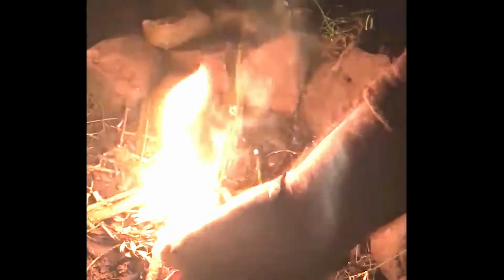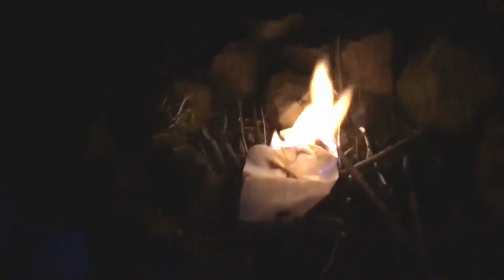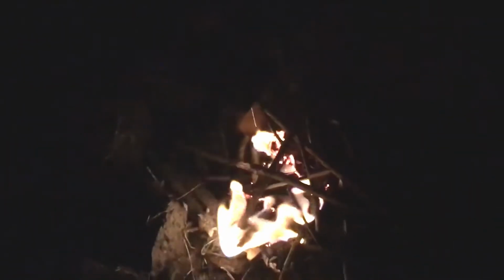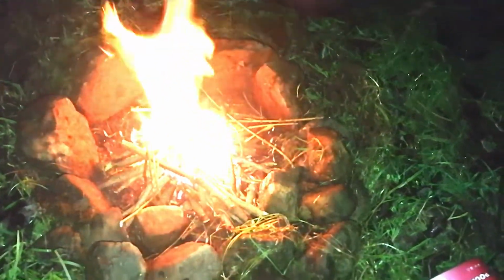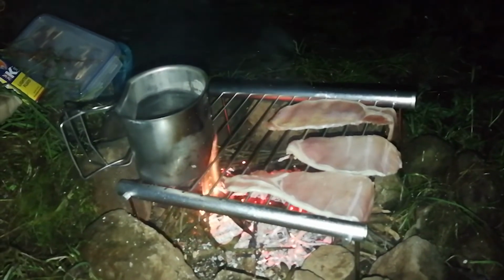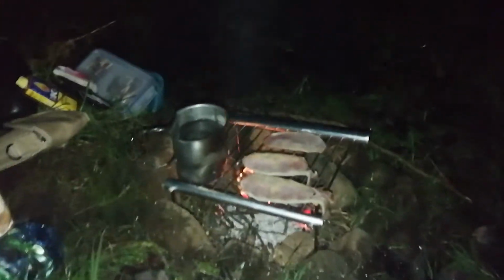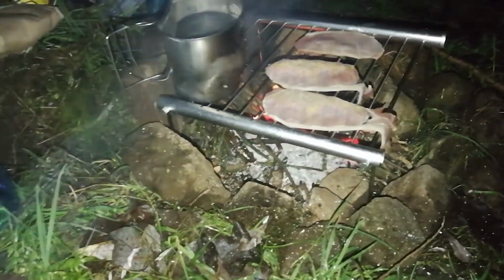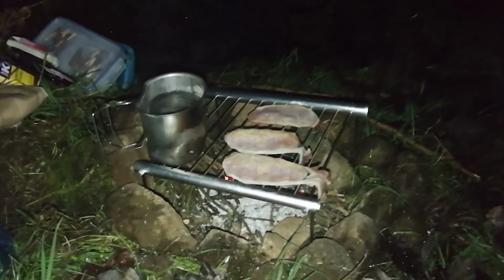Trying to make a Camp Fire - Camp Fires: Part One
In this video, Rich tries his hardest to make a camp fire! Needless to say it doesn't go well.
We're sorry about the darkness of the first few minutes of this video, it's just Rich trying to strike a fire with fire steel and the focus is more on what Mark is saying anyway. Also, it brightens up later on in the video.
We will revisit this in the next part on Camp Fires where Mark will show us the proper way to establish a camp fire.

They are both Englishmen who now live in Northern Ireland and met through their Irish wives who are long time friends. Mark has been Prepping for over ten years now, and introduced the idea of Prepping to Richard, who already had an interest in learning survival skills. And from that came the birth of this channel.
Mark is the adept Prepper who thinks outside of the box better than most. And Richard is the resident Newbie always looking to improve his skills and equipment.
This channel contains useful videos including tips and tutorials on bugging-out locations, bug-out/INCH/'Get Home' bags, with general bushcraft tips and overnighter videos.
"We're not experts, and everyone has their own view on what is best for their personal SHTF (Shit hit the Fan) scenario. The general idea of this channel is that you can follow our journey and learn with us. The times where we make mistakes, as well as the improvements we make."